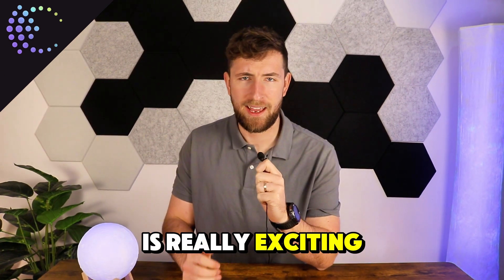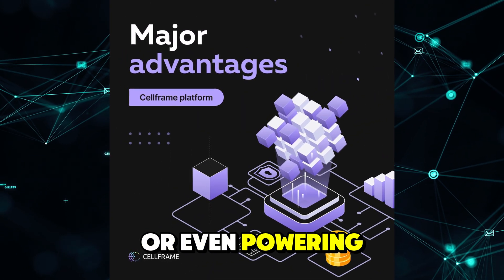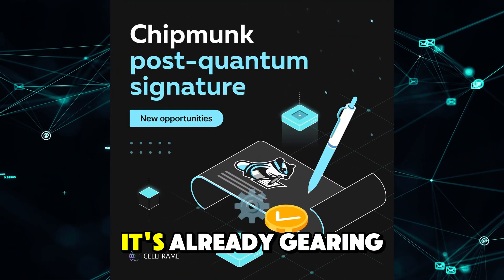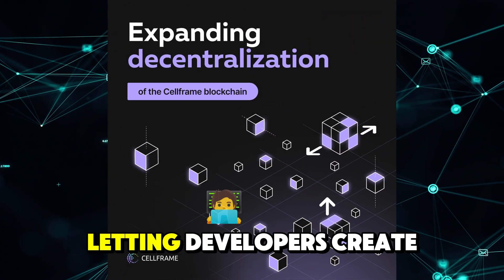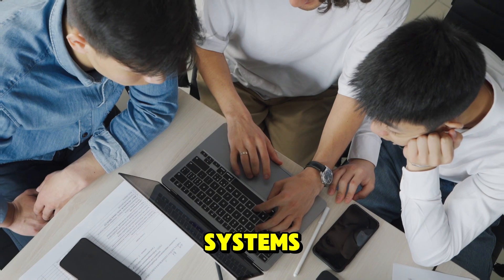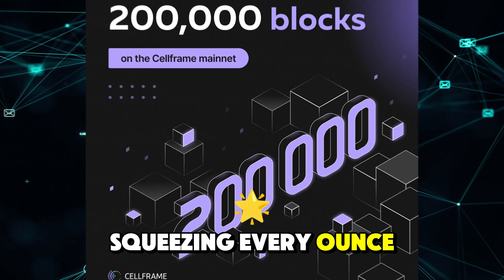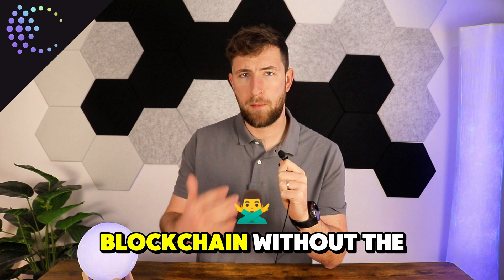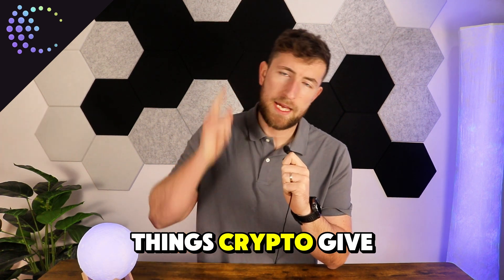Cellframe is using QUANTUM COMPUTING in CRYPTO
🚀 Welcome to Rypto – Your Ultimate Crypto Hub! 🌐

📈 In this video, Alright guys, let me tell you about Cellframe, because this one is proper exciting. It’s not just another blockchain—it’s a next-level, service-oriented network built for pretty much everything. Whether it’s handling massive applications or even powering something as small as a smart fridge, Cellframe’s got it covered.
And its standout feature is Post-quantum encryption. That means it’s already gearing up for future tech challenges while smashing it on performance and scalability right now. Their dual-layer sharding is a game changer, letting developers create custom subchains and tokens that talk to each other seamlessly. So, think decentralized services like VPNs, CDNs, and payment systems—all running smoothly with low gas fees and top-notch security.
And here’s the kicker: Cellframe is built on a low-level architecture written in C, squeezing every ounce of efficiency out of the hardware. It’s fast, it’s future-proof, and it’s perfect for developers, businesses, or anyone wanting blockchain without compromise. Keep an eye on this one—it’s a big deal!

🔍 Explore the latest in the world of cryptocurrencies with Rypto! From project reviews, market updates, to exclusive interviews, we've got you covered. Stay informed and up-to-date on the most exciting developments in the crypto space.

Don't miss out on the latest news, trends, and hidden gems in the market!

🚀 Rypto - Navigating the Crypto Cosmos, One Video at a Time!

X: @Rypto__